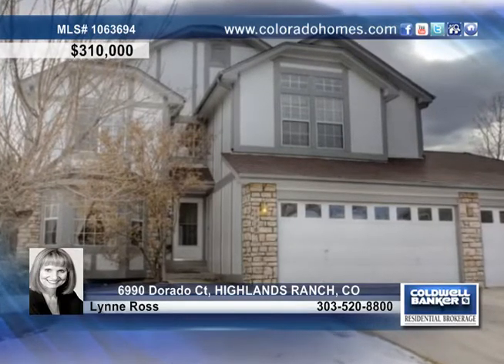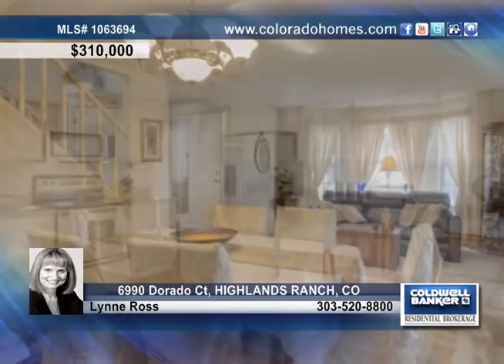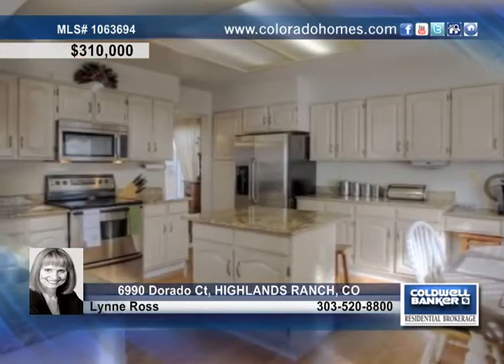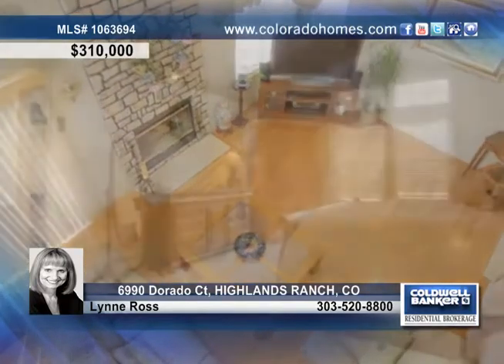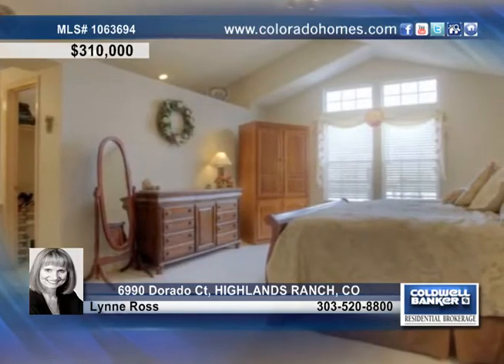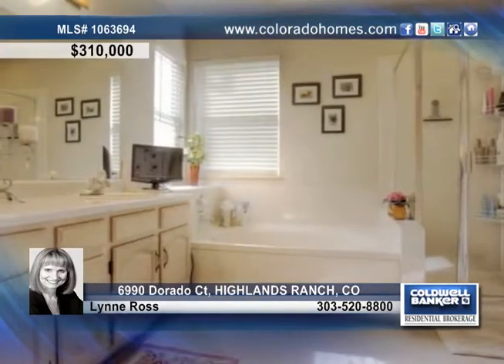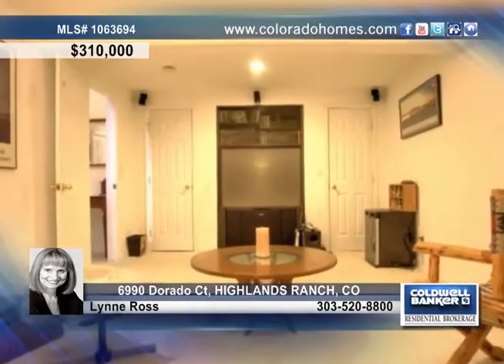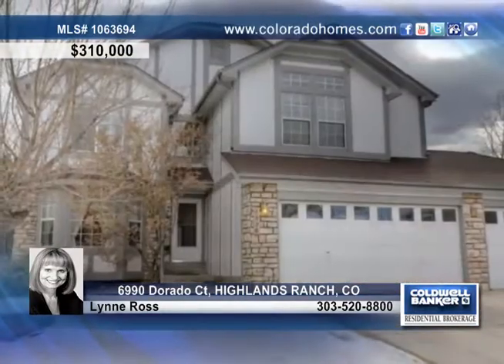Home for sale in HIGHLANDS RANCH, CO | $310,000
SPACIOUS HOME WITH LOVELY FEATURES, INCLUDING FORMAL LIVING AND DINING ROOM, MAIN FLOOR BEDROOM OR STUDY WITH 3/4 BATH, OPEN FLOOR PLAN PERFECT FOR ENTERTAINING, UPDATED KITCHEN WITH GRANITE COUNTERTOPS AND ISLAND, STAINLESS STEEL APPLIANCES AND EATING SPACE, LARGE MASTER SUITE &amp; BATH, FINISHED BASEMENT WITH MEDIA ROOM, BEDROOM, BATH AND LOTS OF STORAGE, 3 CAR GARAGE, CUL-DE-SAC LOCATION, BUYER'S HOME WARRANTY INCLUDED